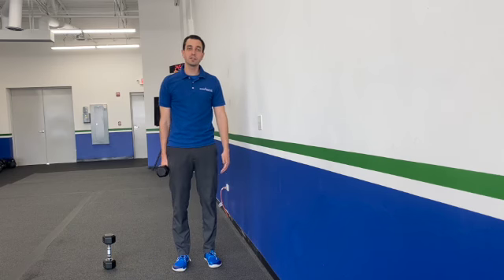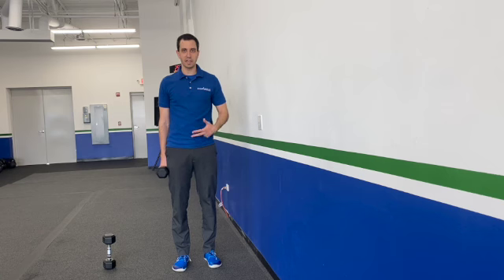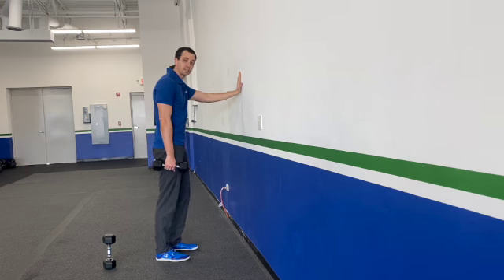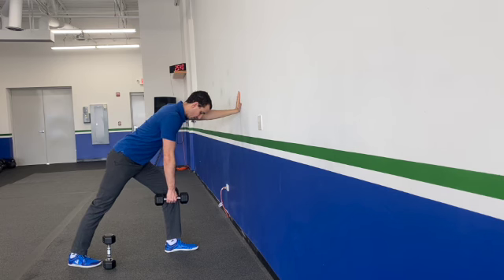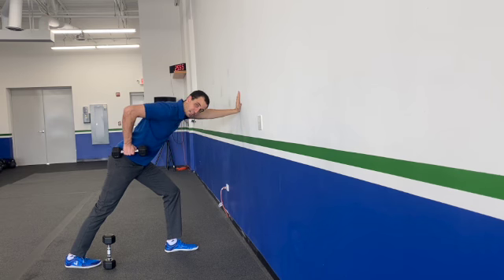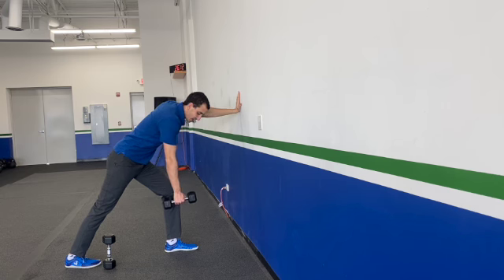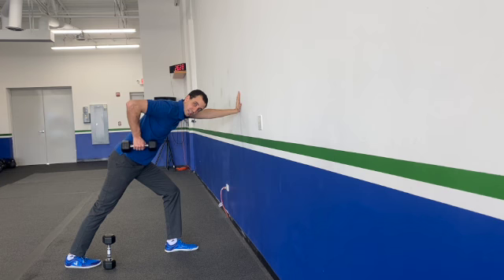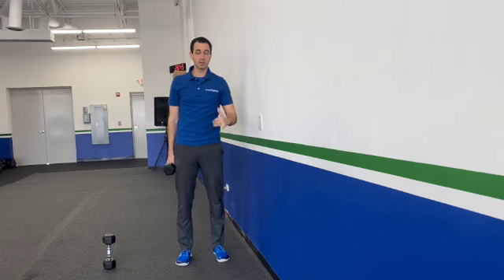Dumbbell Supported Row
Try out this back exercise